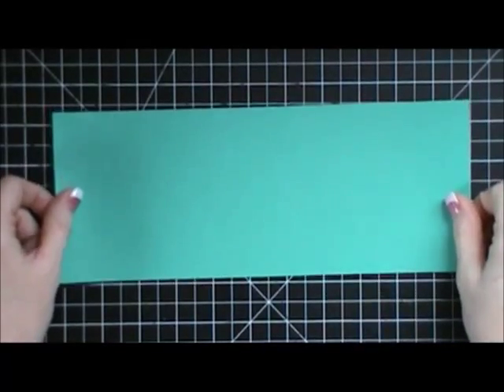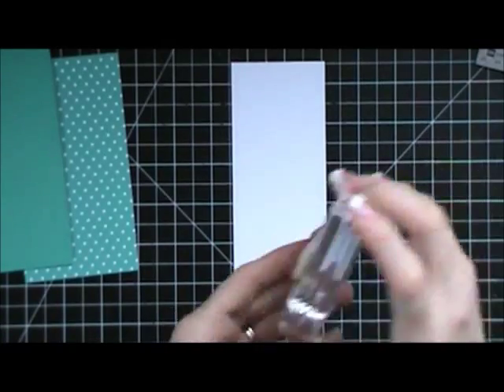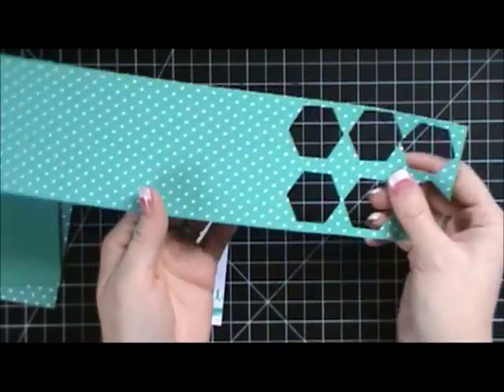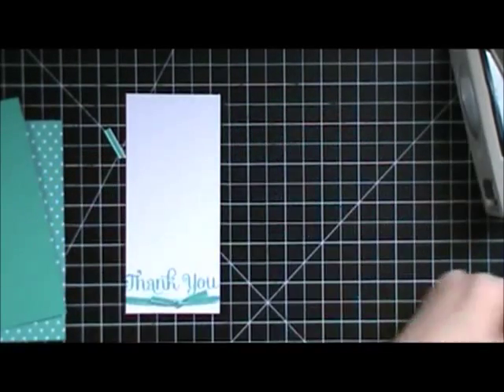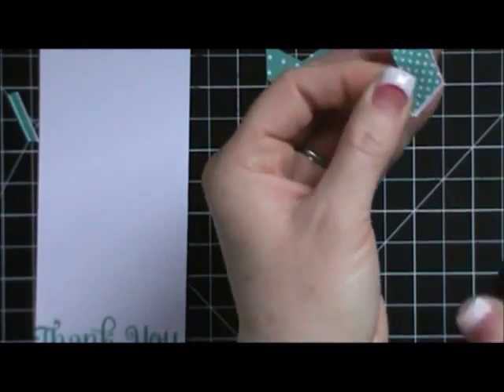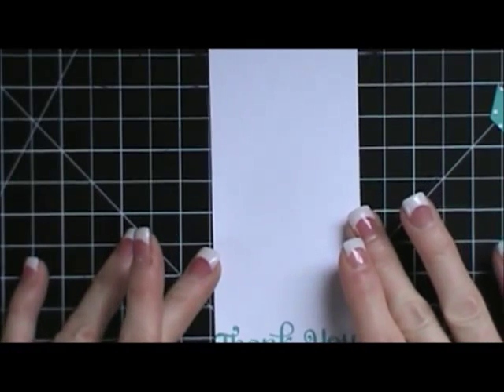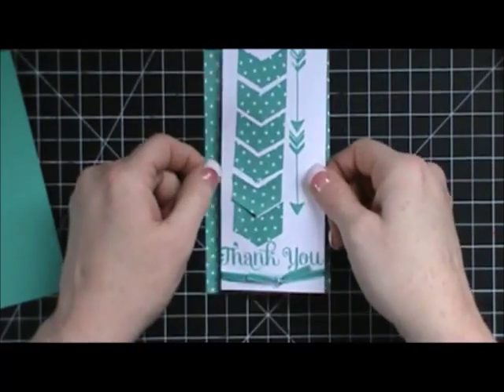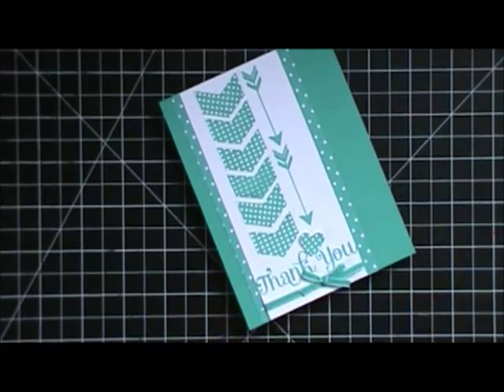Stampin' Up Hexagon Love